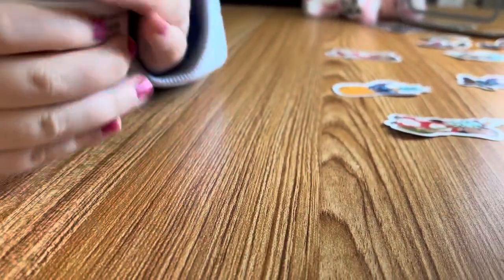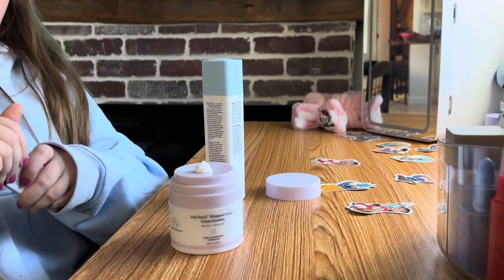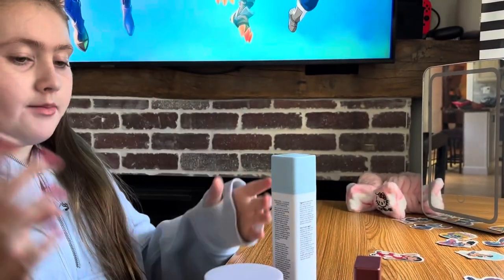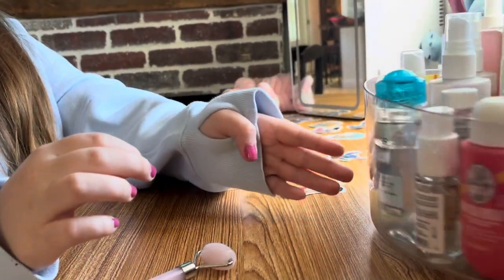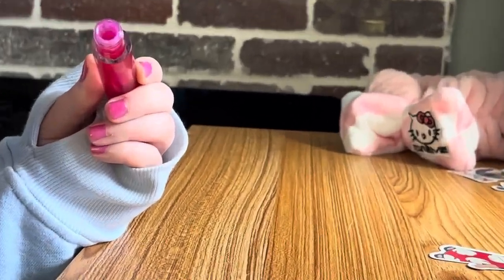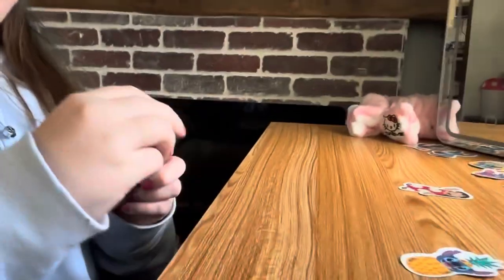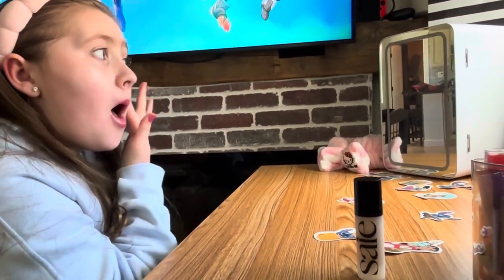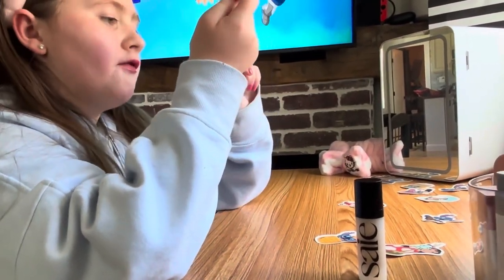Skin care Routine! GRWM